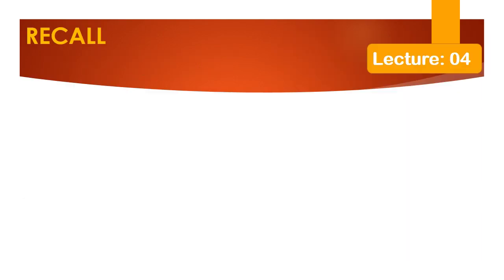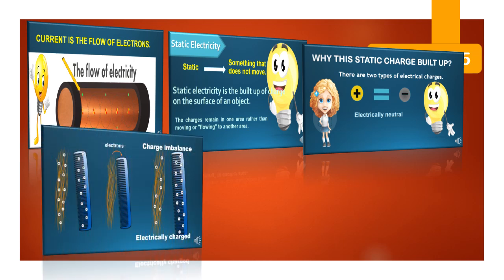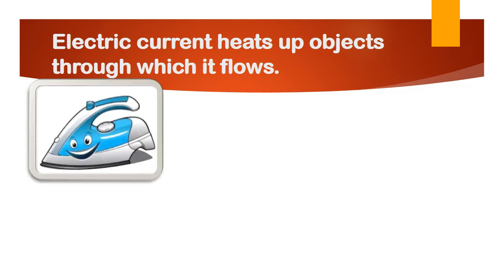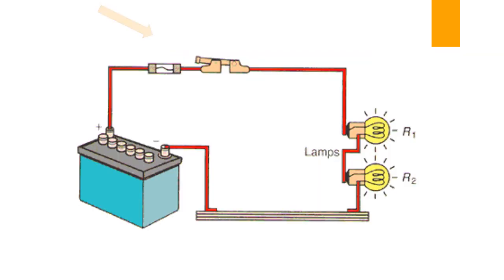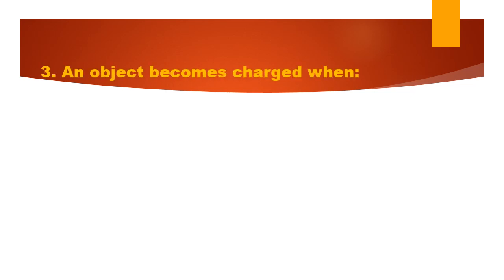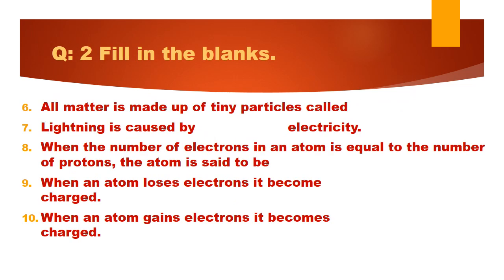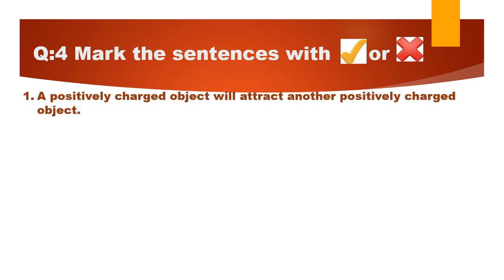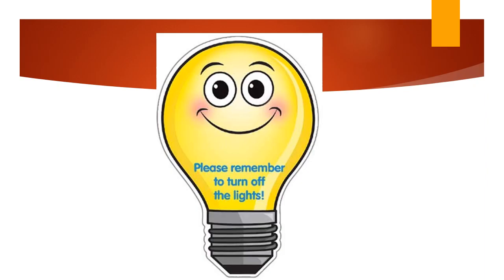Science 5 - Lecture 06 3rd Term